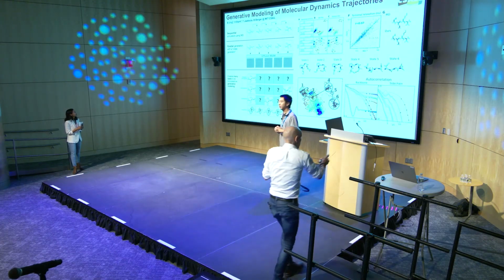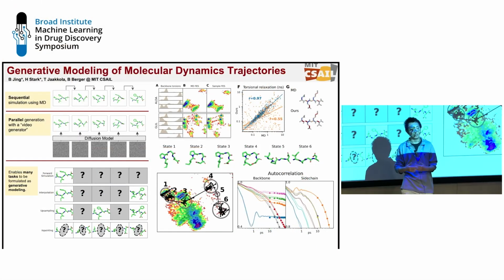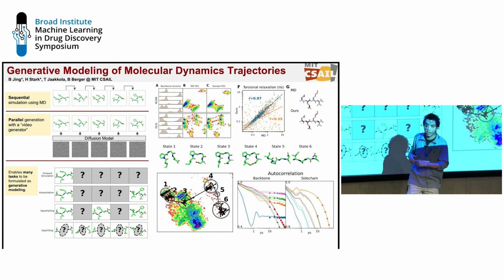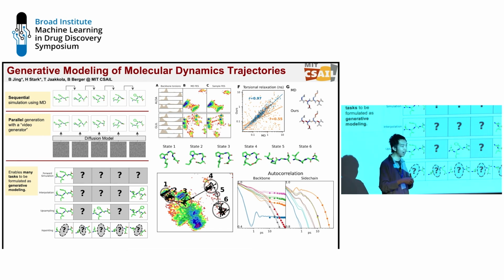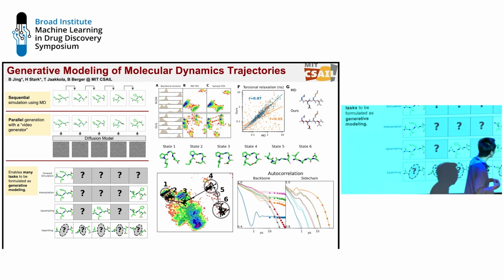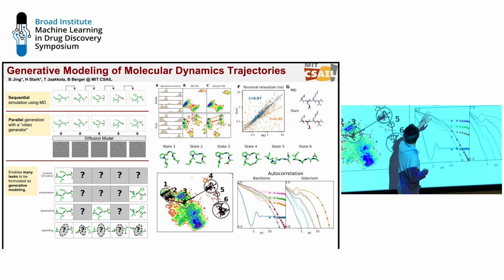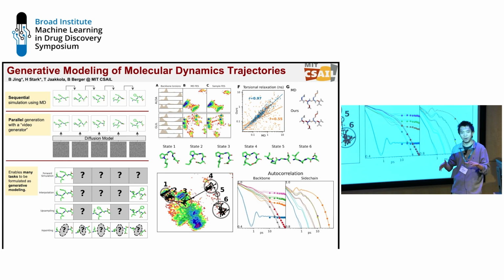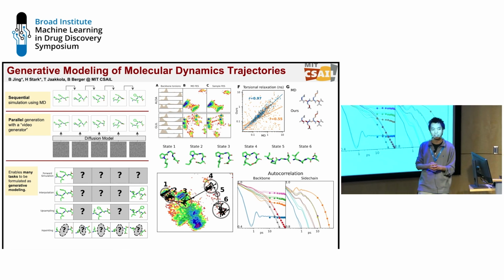Machine Learning in Drug Discovery Symposium - Lightning Talks; Bowen Jing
Lightning talks from selected poster presenters

Bowen Jing
MIT